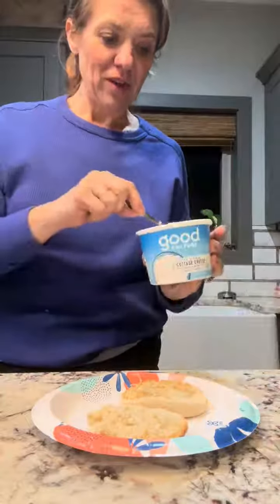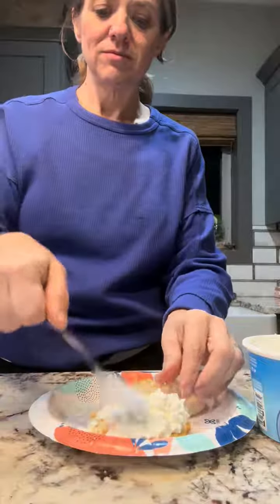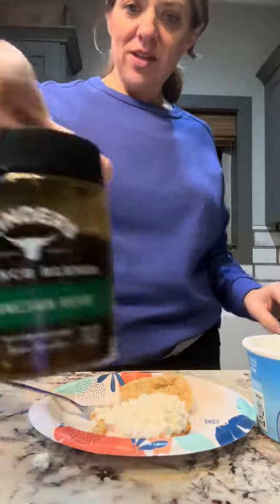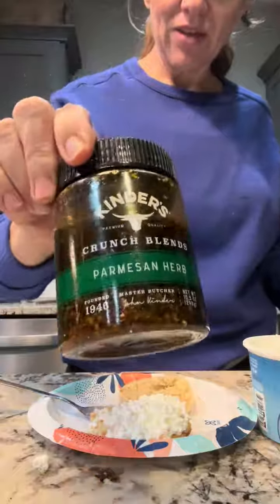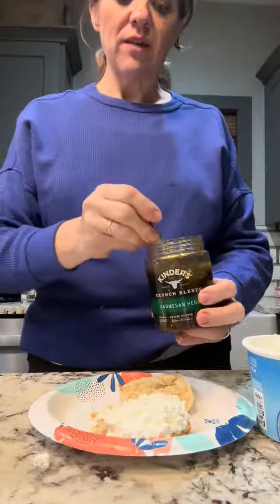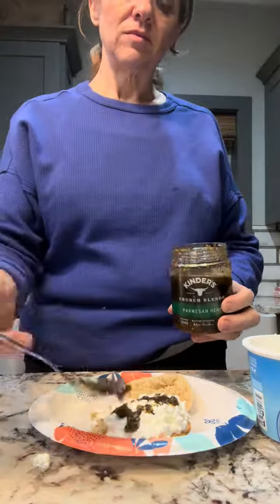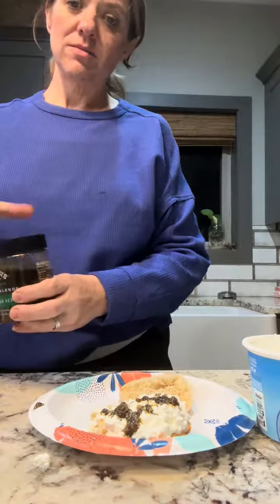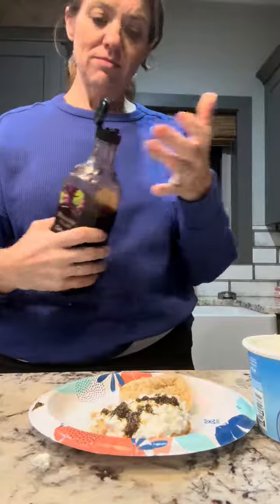My version of the chili crunch cottage cheese trend with Kinders Parmesian Herb Crunch and balsamic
My version of the chili crunch cottage cheese trend with Kinders Parmesian Herb Crunch and balsamic instead.